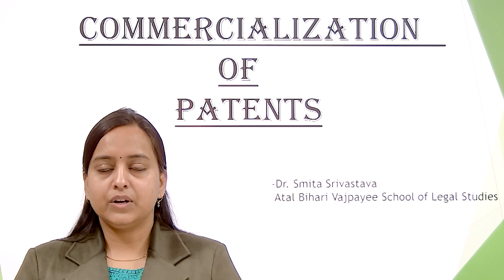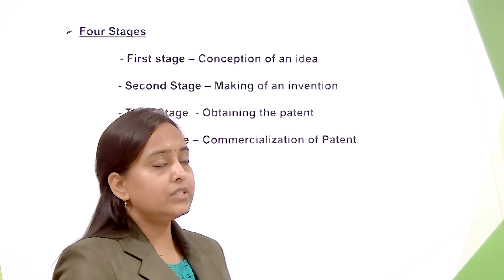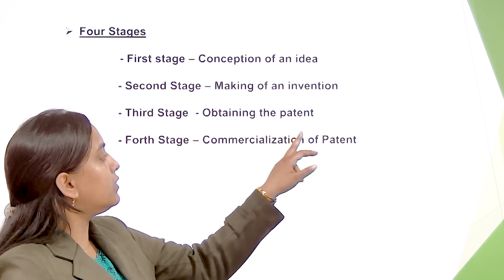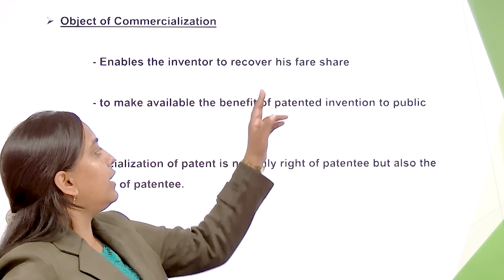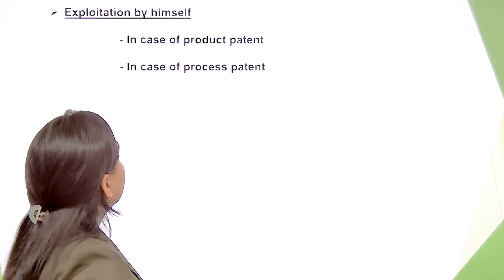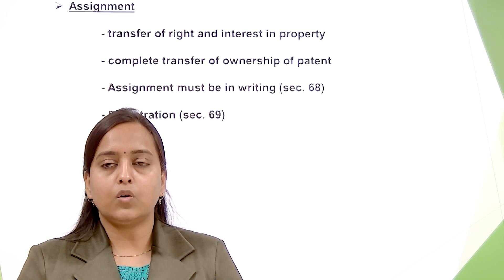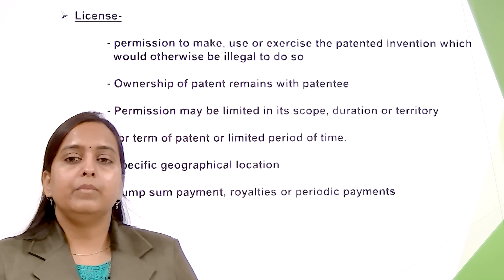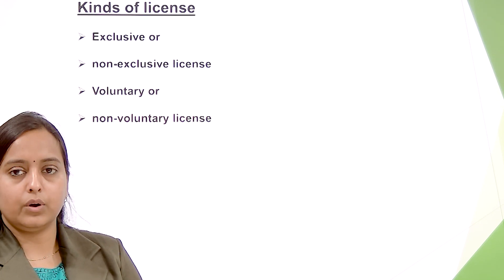Commercialization of Patents by Dr. Smita Srivastava (Part-1)